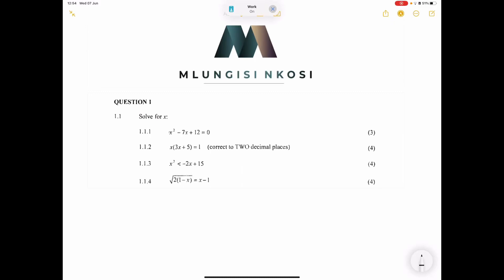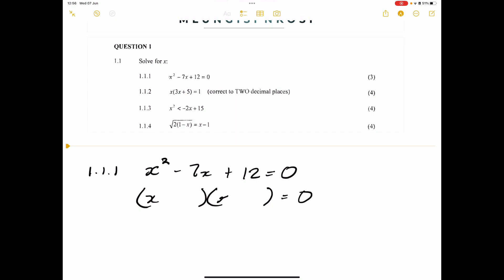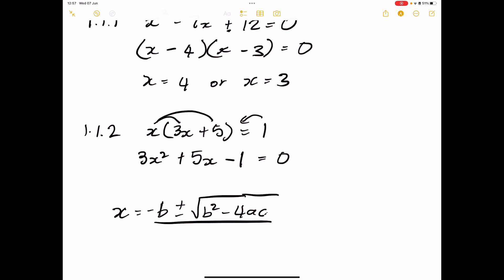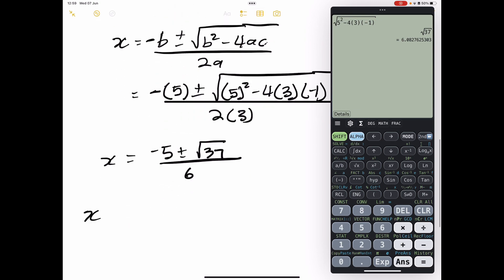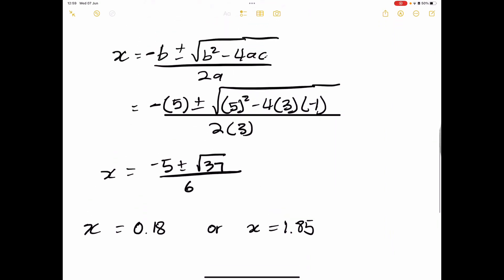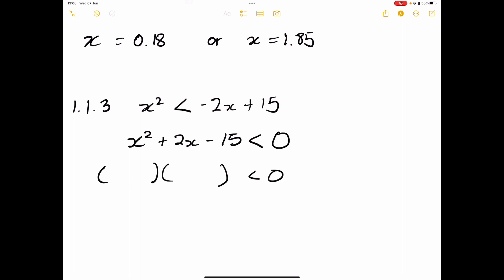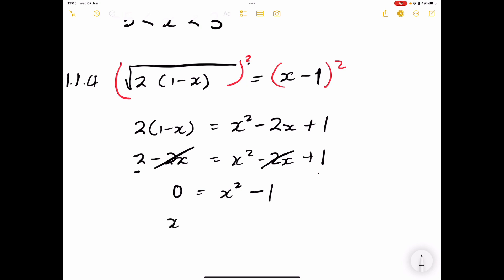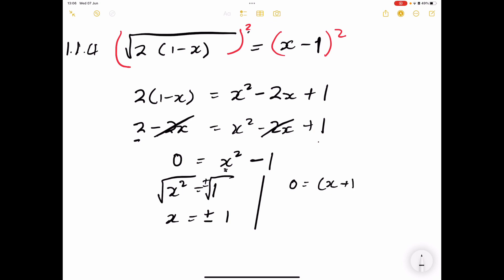Grade 12 - Revision | Solving quadratic equations | May 2023 | Question 1 A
Maths revision 2023 -